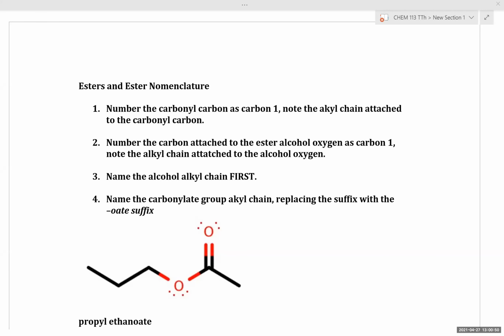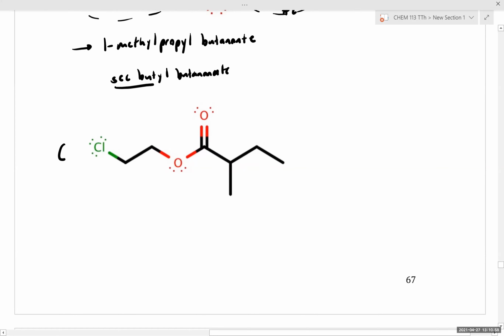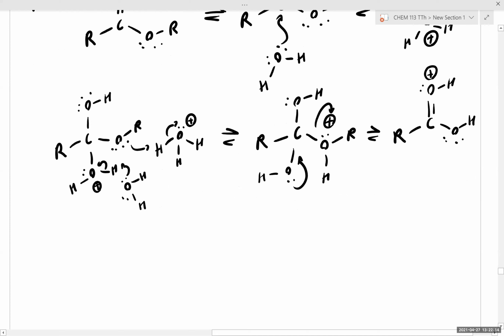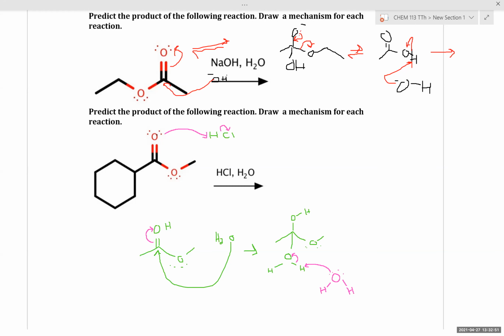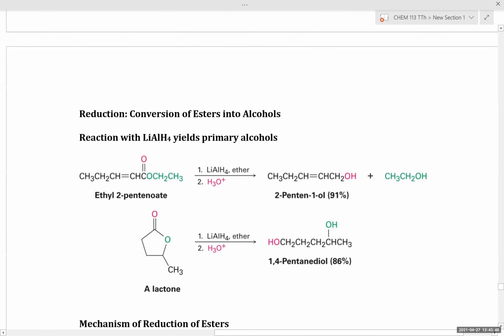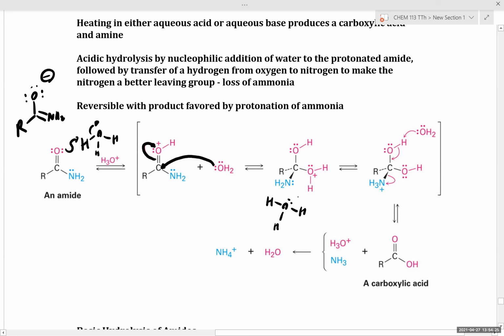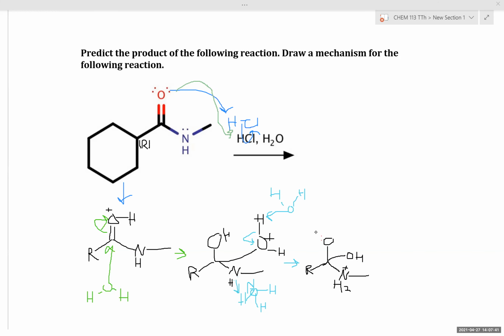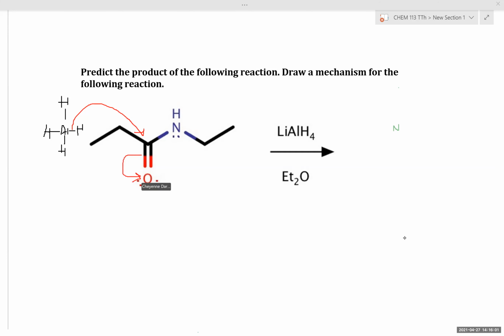CHEM 113 Ch. 21 Part 5